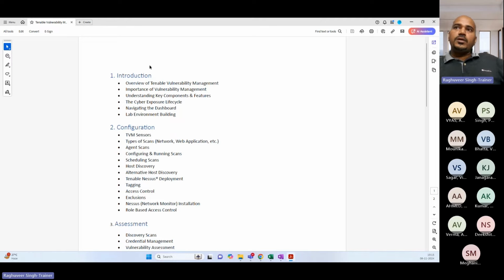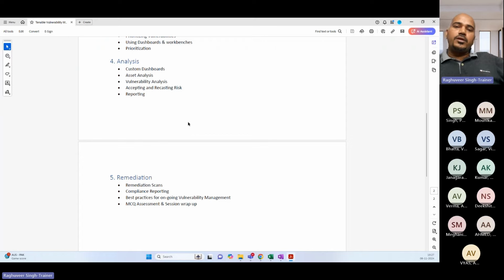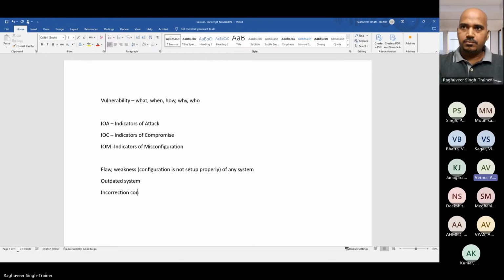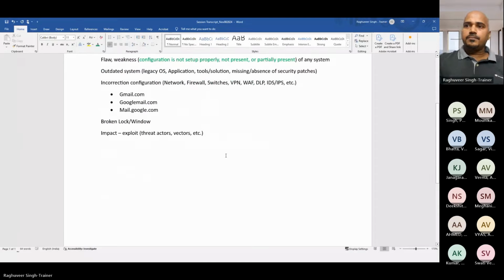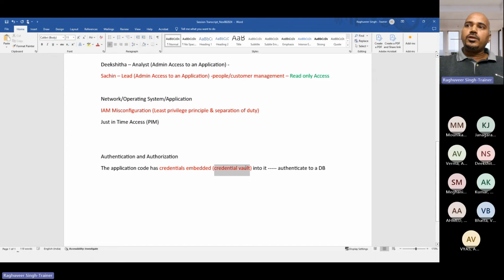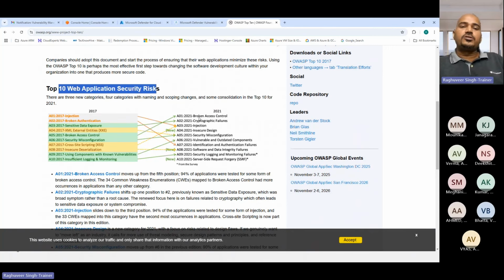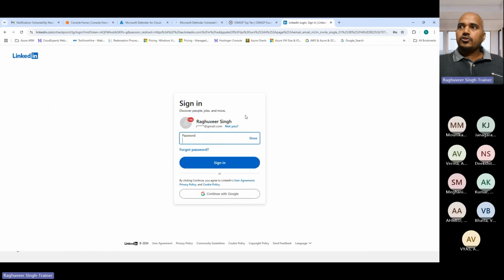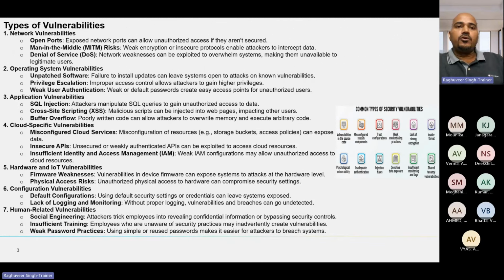Session 1: Introduction to Tenable Vulnerability Management & Key Cybersecurity Concepts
Welcome to Day 1 - Part 1 of our Tenable Vulnerability Management (TVM) Training Series! In this session, we will introduce the structure of the training program, fundamental concepts of vulnerability management, and real-world examples of vulnerabilities to build a strong foundation.

What You Will Learn in This Session:
📌 Training Overview & Table of Contents (ToC)
• Introduction to the Tenable VM Training Series
• Breakdown of key topics covered in the upcoming sessions
• Understanding the importance of vulnerability management in cybersecurity

📌 Understanding Vulnerabilities: The What, When, How, Who, and Why?
• What is a vulnerability in an IT environment?
• When do vulnerabilities occur?
• How can vulnerabilities be exploited?
• Who are the threat actors leveraging vulnerabilities?
• Why is vulnerability management critical for organizations?
• A structured visual explanation of vulnerabilities and their impact
• Discussion on real-world cybersecurity incidents

📌 Types of Vulnerabilities (With Real-Life Examples)
• Software Vulnerabilities (e.g., Unpatched systems, Zero-day vulnerabilities)
• Configuration Vulnerabilities (e.g., Default credentials, Misconfigured permissions)
• Network Vulnerabilities (e.g., Open ports, Weak encryption)
• Hardware Vulnerabilities (e.g., Firmware flaws, Supply chain risks)
• Human Factor Vulnerabilities (e.g., Social engineering, Phishing attacks)
• Cloud & IoT Vulnerabilities (e.g., Misconfigured cloud storage, IoT device exploits)
• Privilege Escalation & Exploit Techniques

💡 This session is designed to help cybersecurity professionals, IT administrators, and security analysts build a strong conceptual understanding before diving into hands-on vulnerability assessments.